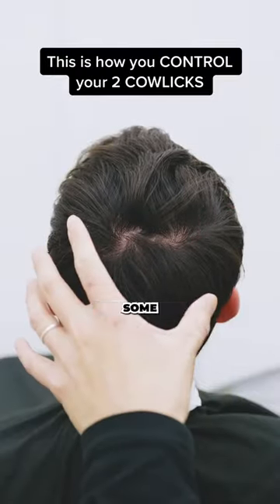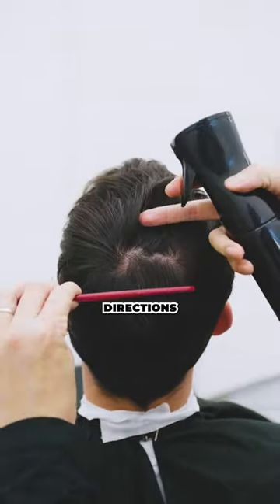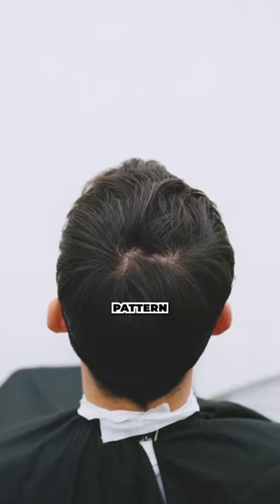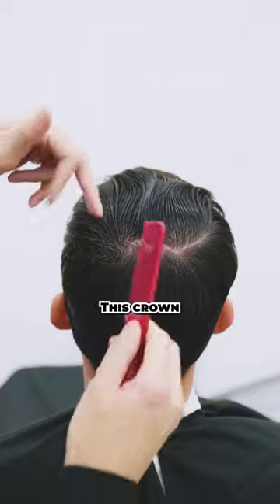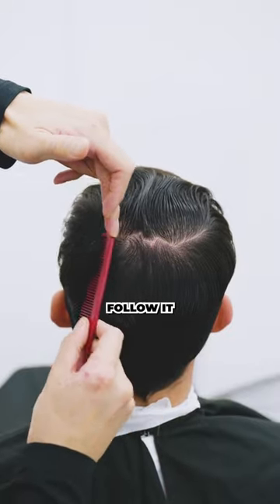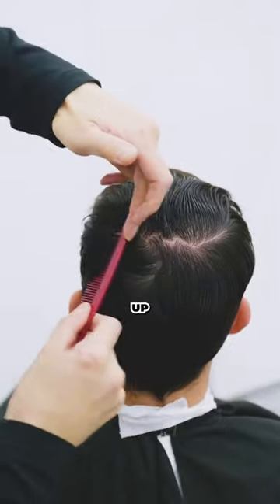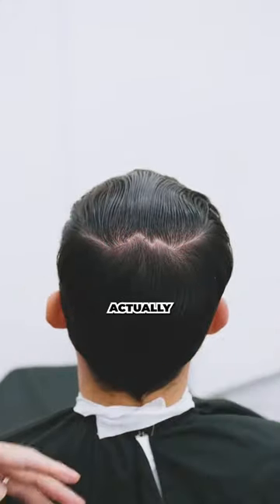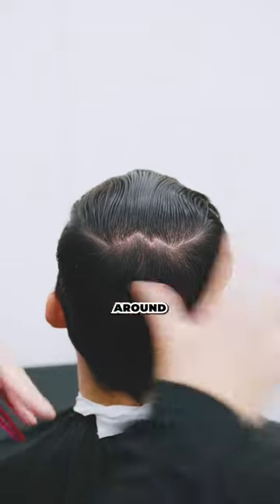SHOW THIS TO SOMEONE THAT HAS 2 COWLICKS ON THEIR HEAD